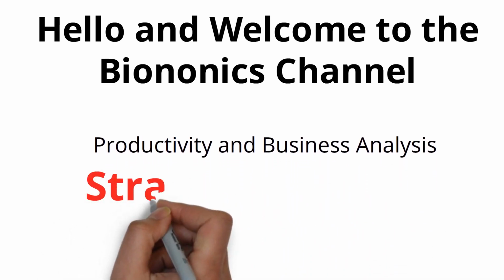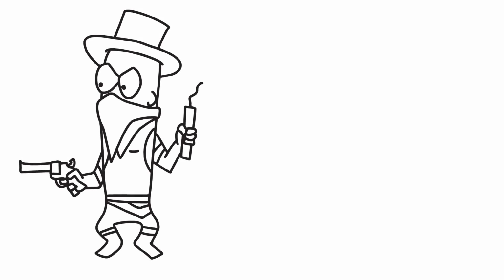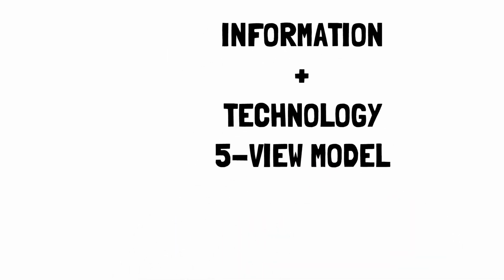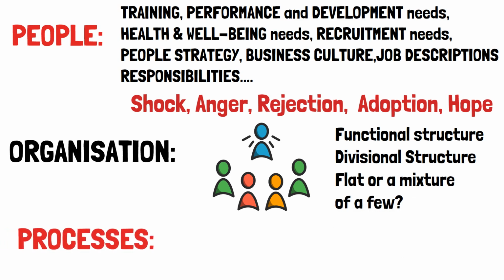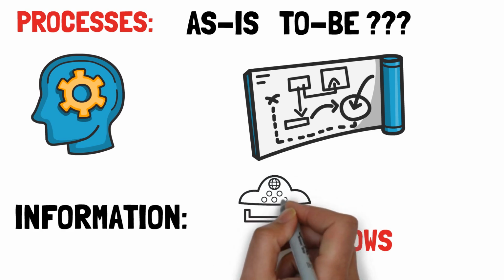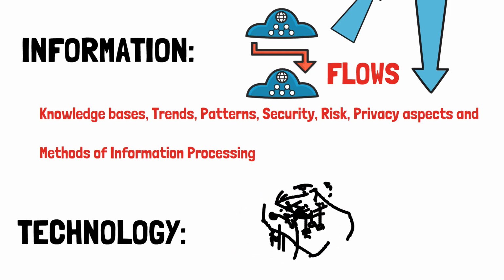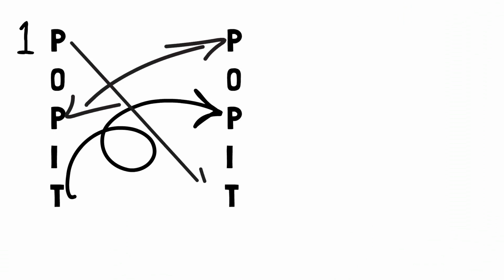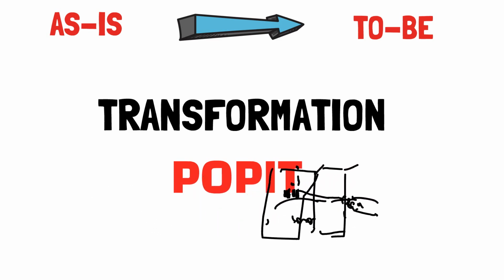Strategic Analysis of a Business - The POPIT Model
In this video I discuss the many uses of the POPIT™ Model, especially when used at the start of a new Project, where you may not be up to speed with the business domain you're working in.

A quick and easy way to understand the wider business context of the project/department/business - the POPIT™ Model won't let you down.